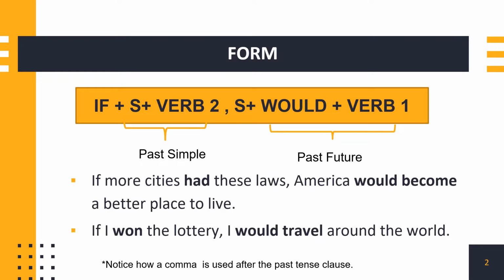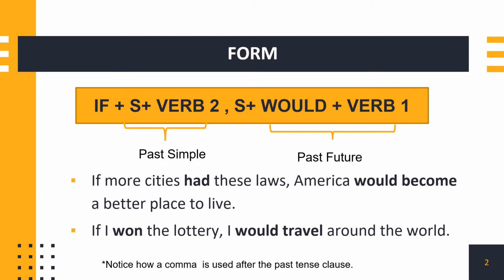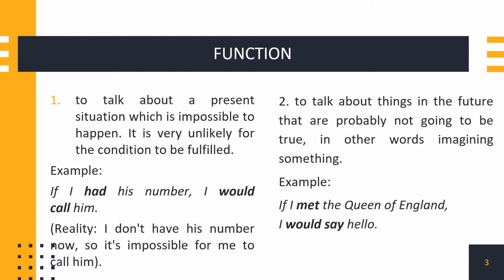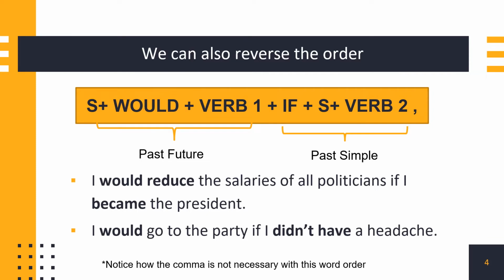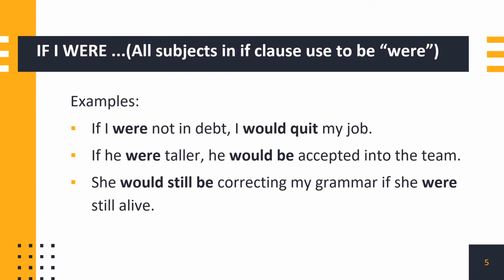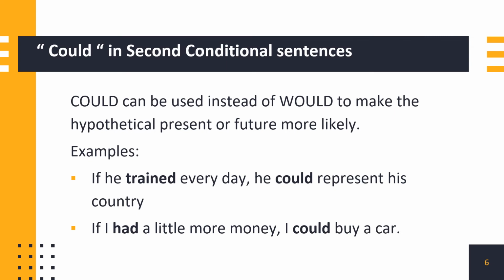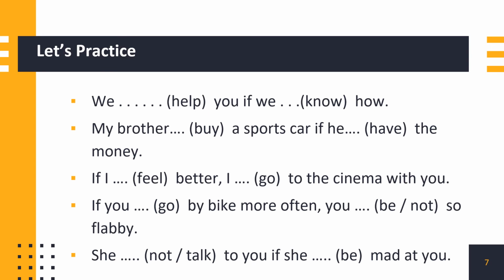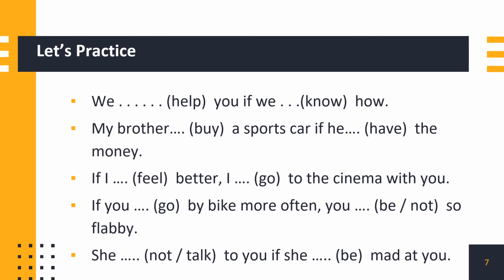Second Conditional Sentence